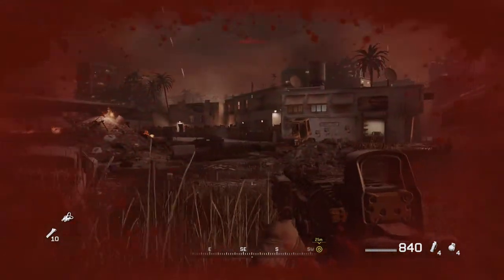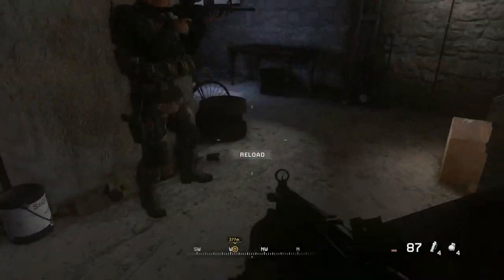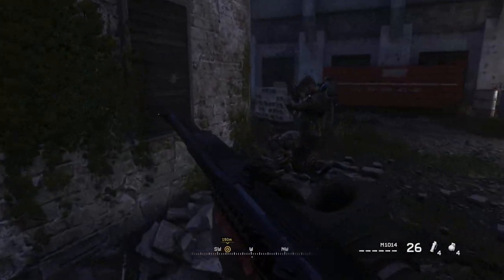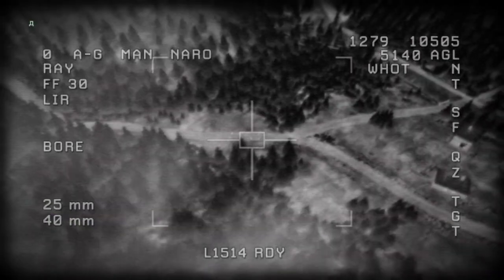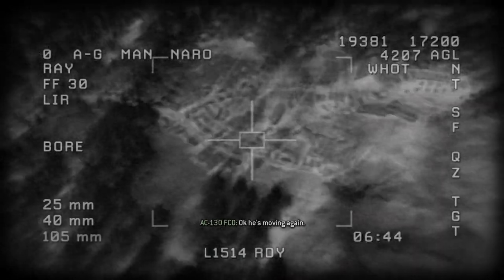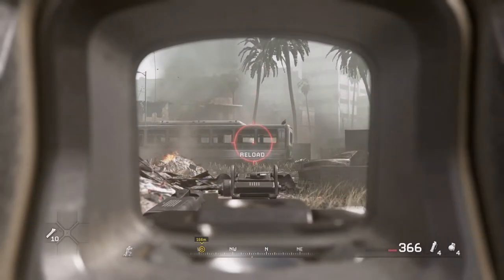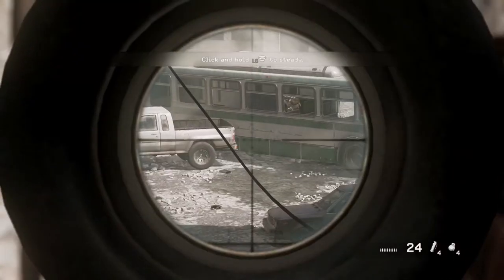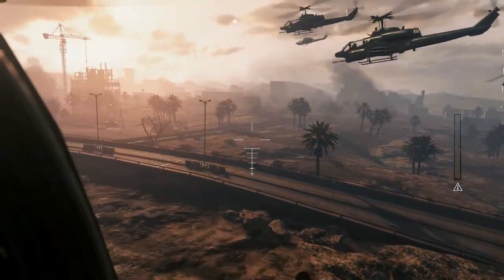COD Modern Warfare RM (Series X) Daily LP 02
I continue my play through of Call of Duty: Modern Warfare Remastered on the Xbox Series X. Come join me as I fight my way to a disabled tank in the desert.